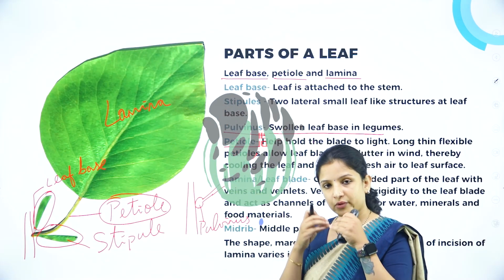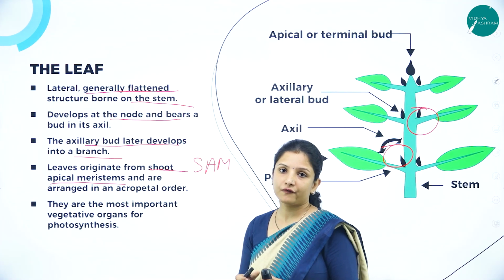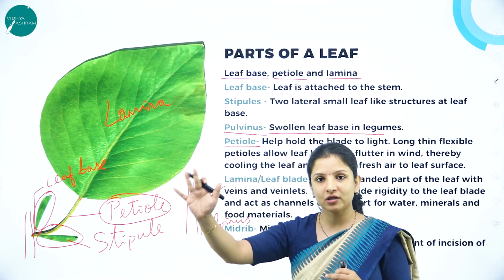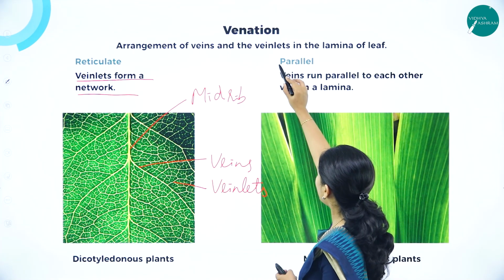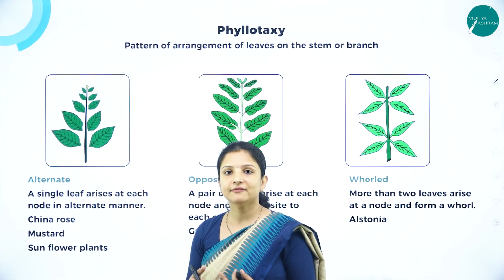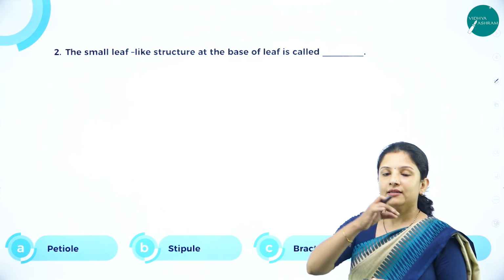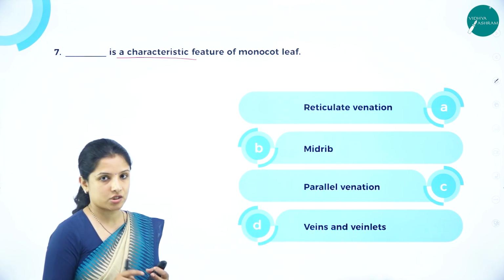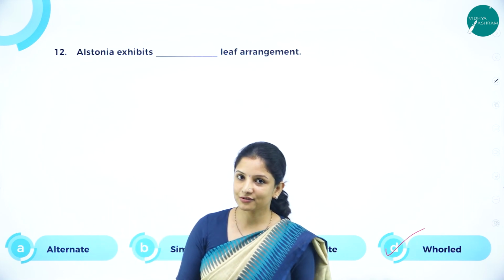DAY 33 | BIOLOGY | I PUC | MORPHOLOGY OF FLOWERING PLANTS | L2